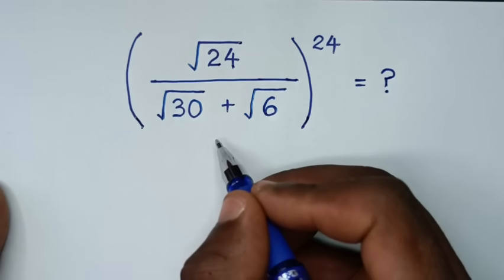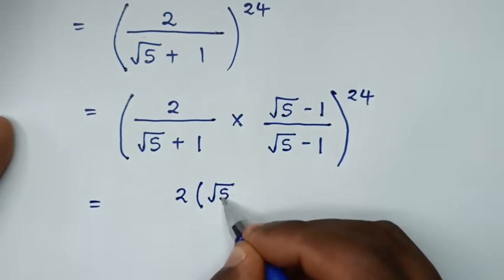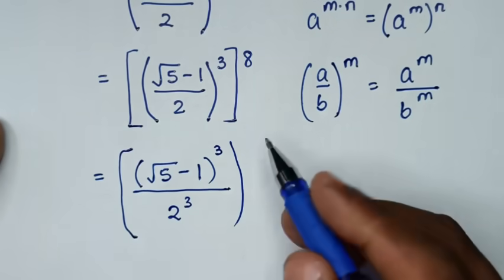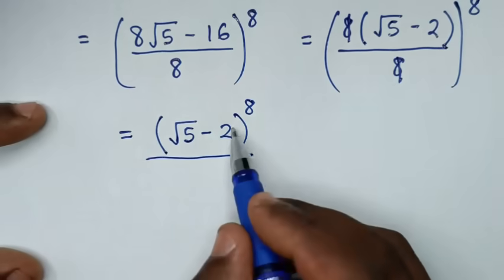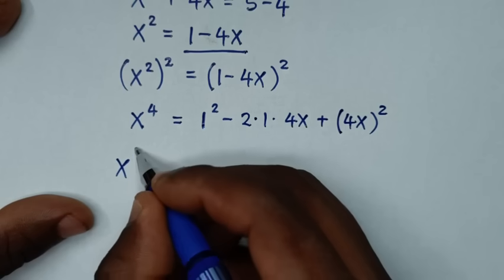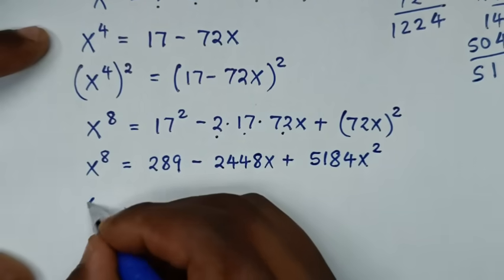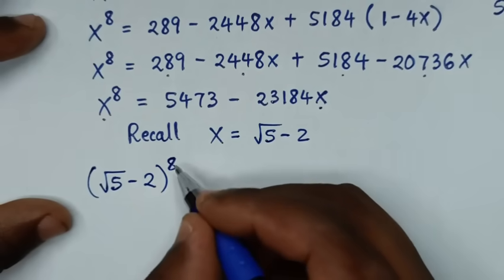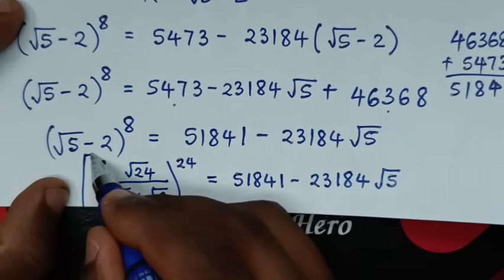Harvard University Interview Tricks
How to solve this Harvard University Problem

Playlist to watch all videos on Learncommunolizer